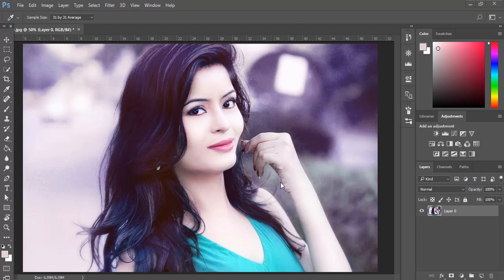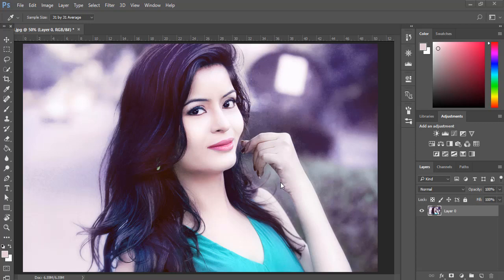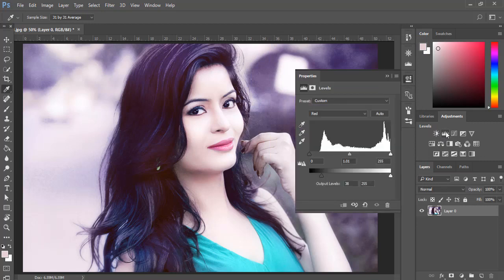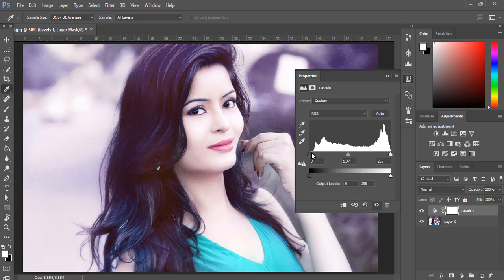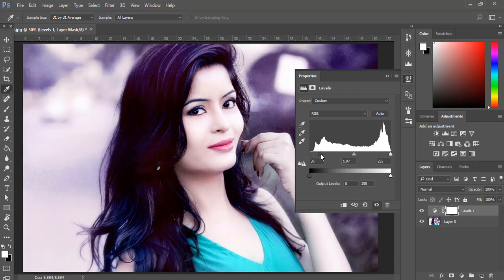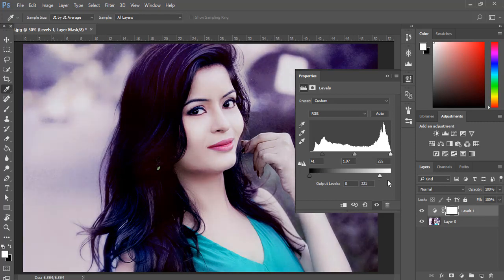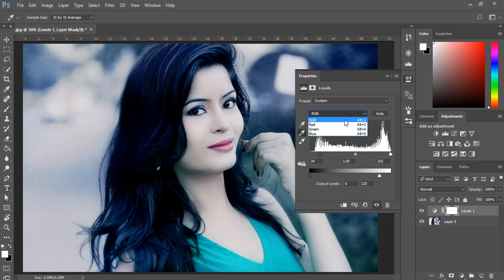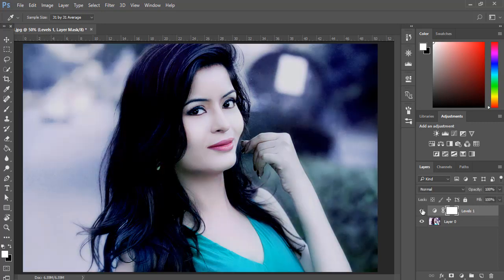How to Use Levels In Photoshop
Learn how to use photoshop levels to correctly expose you image in photoshop. Levels in photoshop can also be used creatively and in their Photoshop tutorial for levels.